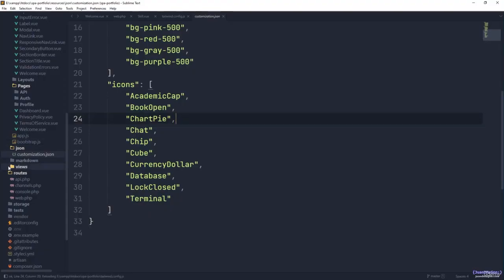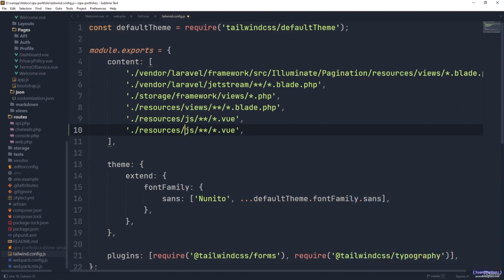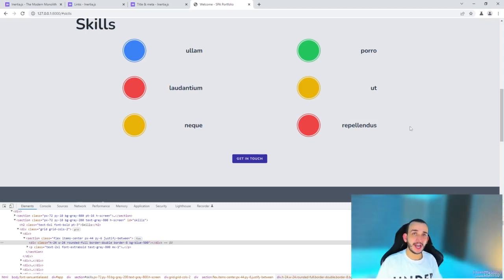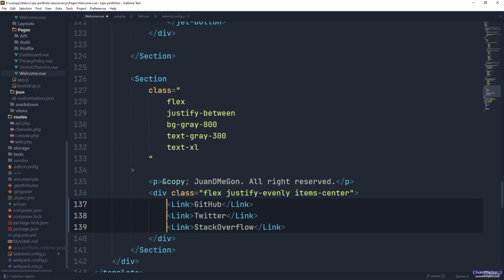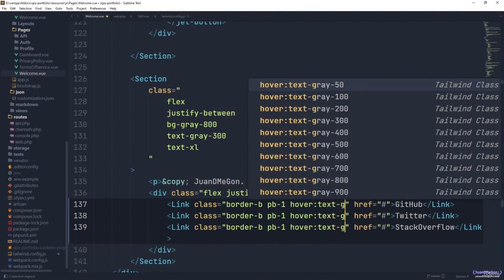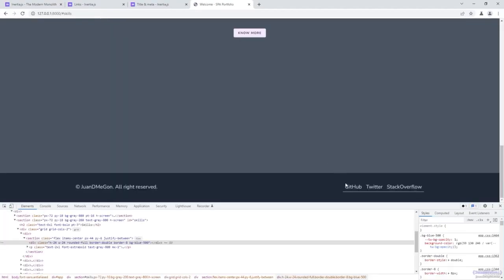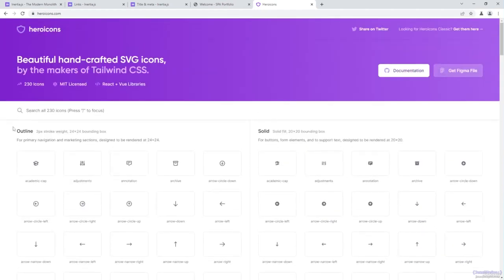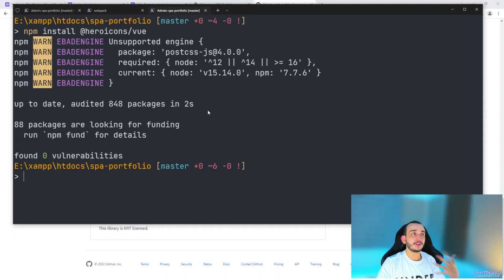002 Improving Some Pending Details (04 - Sections Separated in Modules with Tailwind and Inertia)